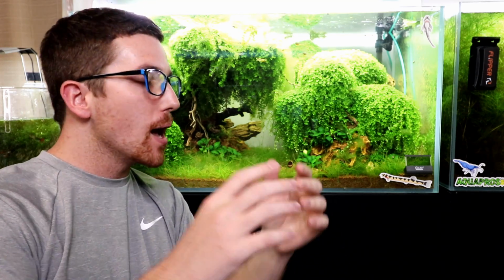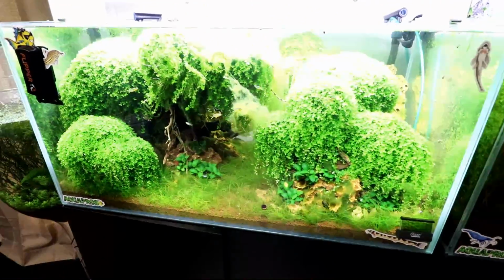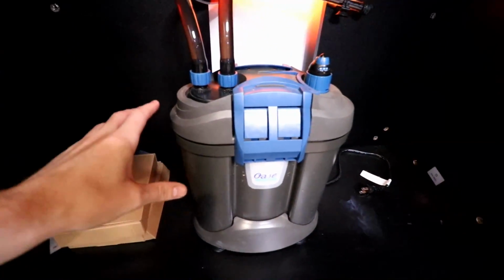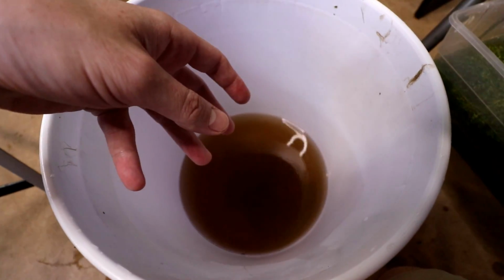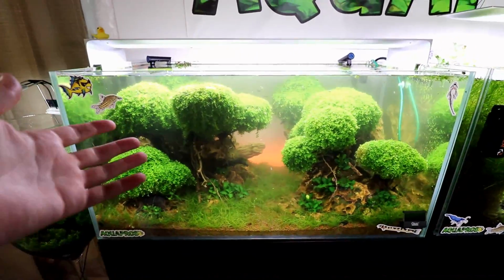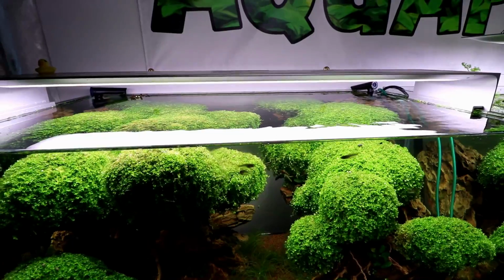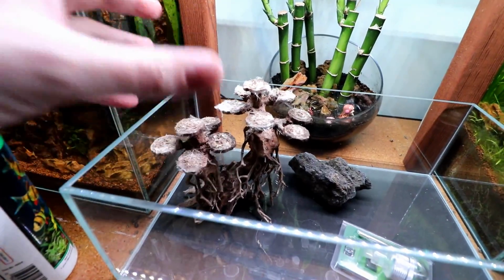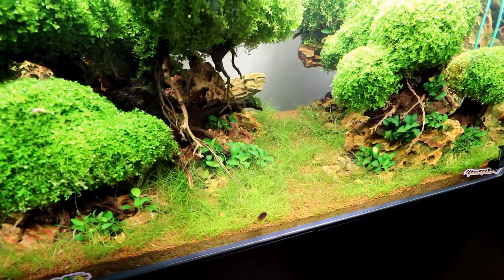How To Keep A Planted Tank Looking Good - Can We Save The Aquarium Bonsai Trees?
🐠🌿 Fish Stickers/Magnets/Clings
🐟 Aquarium Gear On These Tanks:

Waterbox Rimless Aquariums

Aquarium Bonsai Trees

Oase Canister Filters

ONF Freshwater LED

Fritz Bacteria/Water Conditioner

3.) AQUAPROS Stickers/Magnets/Clings
4.)
5.) Shop though the aquarium gear links above!

🕑Timestamps🕑
0:00 - Intro
1:07 - Getting Rid Of Algae
2:18 - Trimming The Trees
3:45 - The Aftermath...
5:05 - Filter Work
10:50 - Final Product
11:19 - The Tank
12:37 - Lighting
13:49 - CO2
14:54 - Substrate And Hardscape (Trees)
16:56 - Gravel Vacuuming?
17:25 - The Fish
18:45 - Final Thoughts
19:49 - Outro